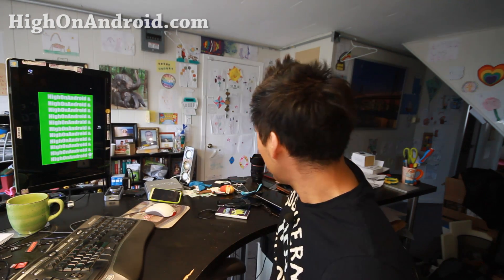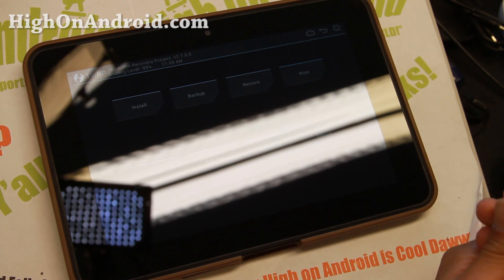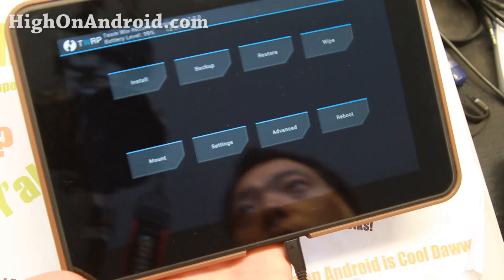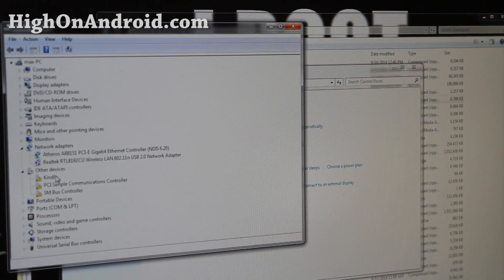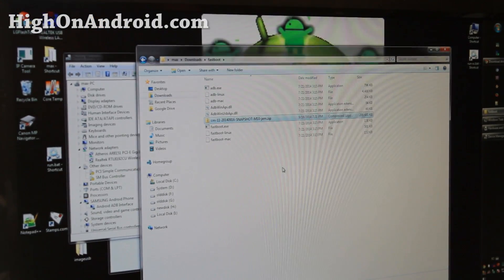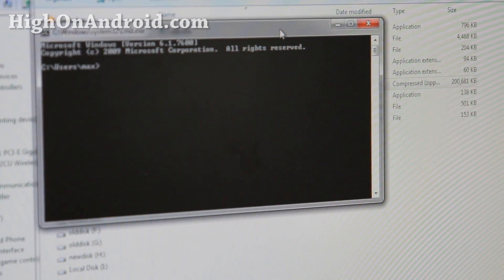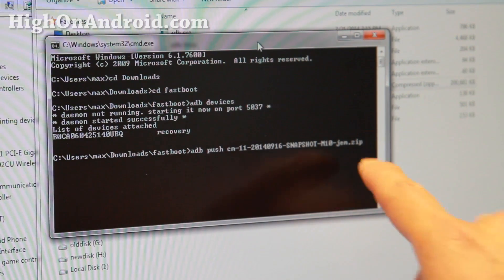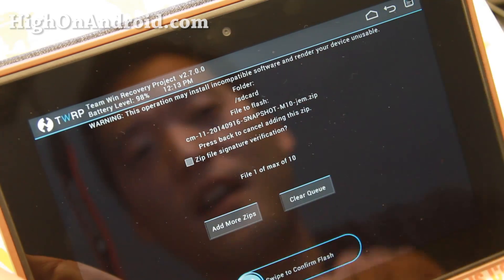How to Copy Files Over to your Android In a Bootloop with No OS using ADB!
Here's how to recover your rooted Android smartphone or tablet in a bootloop with no OS installed.  By using ADB, you will be able to copy files over in CWM or TWRP recovery.